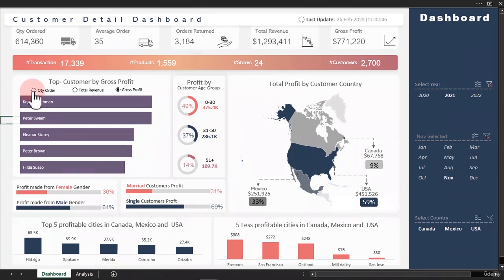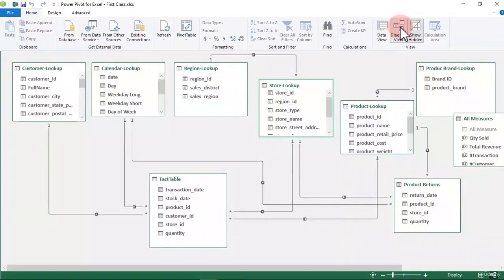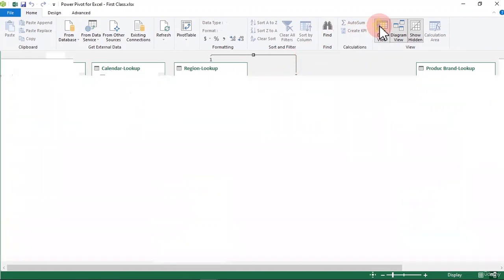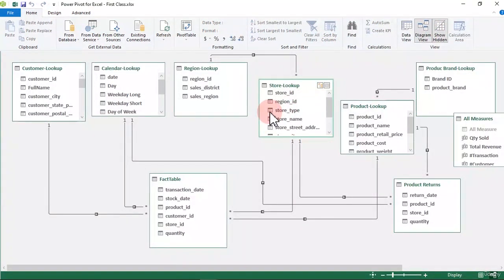Dashboard Course Overview ‎@Professional_Courses_With_KM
3- 𝗟𝗲𝗮𝗿𝗻 𝗘𝘃𝗲𝗿𝘆𝘁𝗵𝗶𝗻𝗴 𝗬𝗼𝘂 𝗡𝗲𝗲𝗱 𝘁𝗼 𝗞𝗻𝗼𝘄 𝗮𝗯𝗼𝘂𝘁 𝗘𝘅𝗰𝗲𝗹
1- 𝗔𝗱𝘃𝗮𝗻𝗰𝗲𝗱 𝗠𝗶𝗰𝗿𝗼𝘀𝗼𝗳𝘁 𝗜𝗻𝘁𝗲𝗿𝗮𝗰𝘁𝗶𝘃𝗲 𝗮𝗻𝗱 𝗗𝘆𝗻𝗮𝗺𝗶𝗰 𝗘𝘅𝗰𝗲𝗹 𝗗𝗮𝘀𝗵𝗯𝗼𝗮𝗿𝗱 refers to a sophisticated and feature-rich dashboard created using Microsoft Excel. It is designed to present data in a visually appealing and interactive manner, allowing users to analyze and explore information easily. Here are some details about an advanced Microsoft interactive and dynamic Excel dashboard.